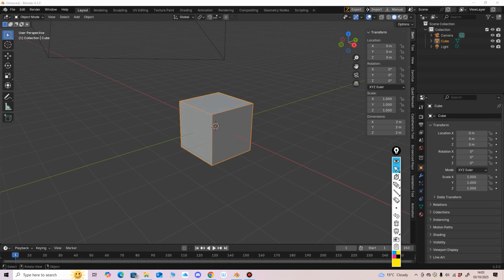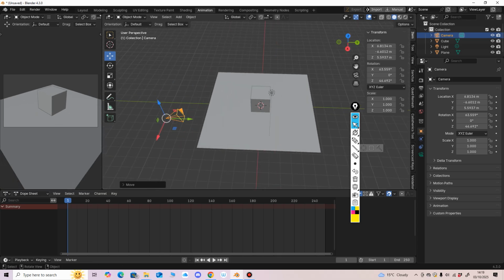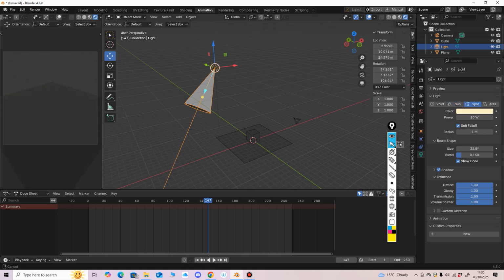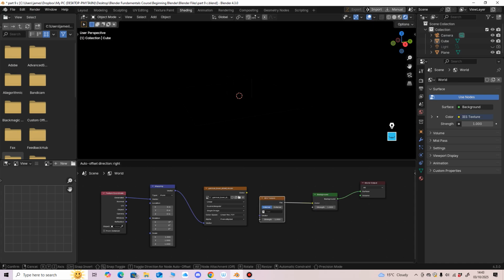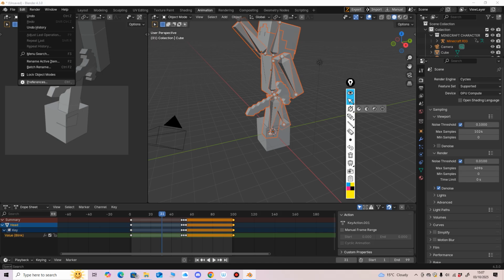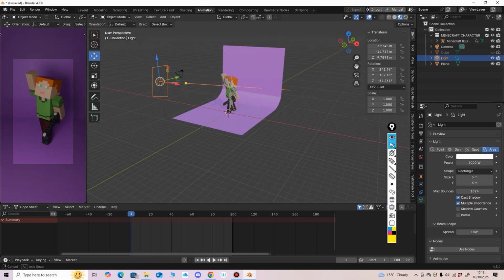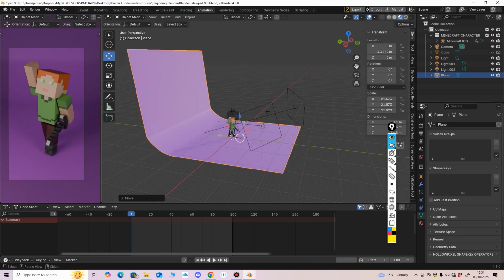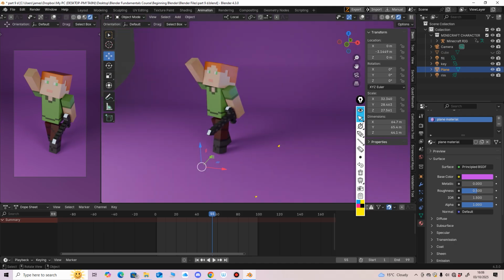How to use blender 3d for beginners | Part 9 | Lighting & Rendering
In the ninth episode of this beginners series we will explore Lighting & Rendering in Blender and some of the core techniques that are used when setting up lights in a 3D scene. We will cover the core concepts such as three point lighting, HDRI's and Emission. The course will be divided into 12 parts which will tackle subjects such as modelling, rigging, animation, materials and rendering. The final 3 parts will be dedicated to putting all we have learnt into practice and we will create a cop and robber scene which we will model, rig and animate.

*** I have created a PDF file which you can download to help cement your knowledge. This is highly recommended and can be printed off as a hard copy or opened on another monitor as you follow along with the course ***